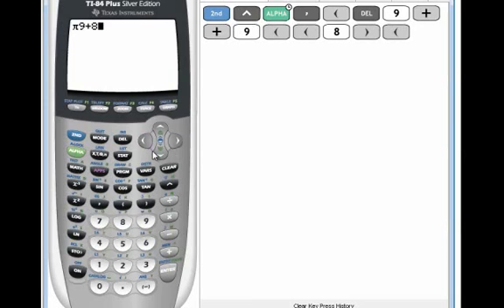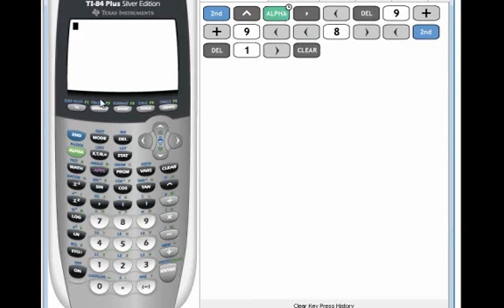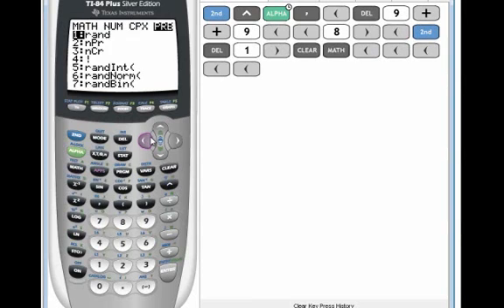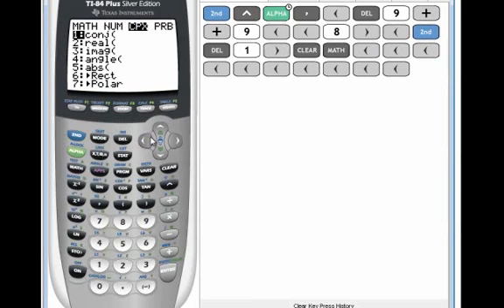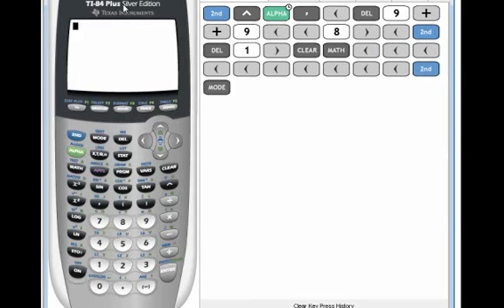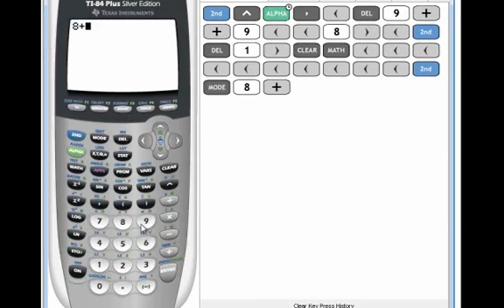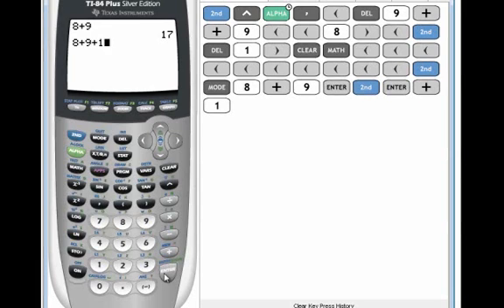TI84 - TI83: Navigating your calculator.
The basics.  Learn how to use the 2nd, alpha, delete, clear, override, insert, quit, and entry commands on your TI83, TI83 silver, TI84, TI84 Plus, and TI84 Silver calculator.